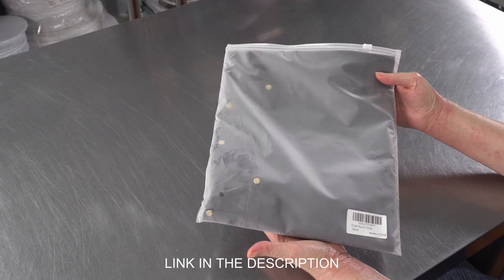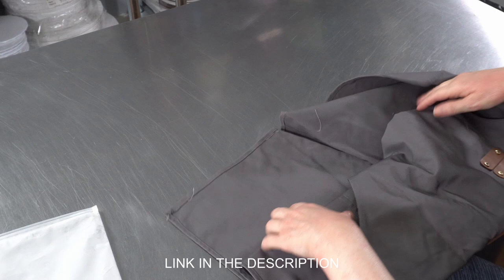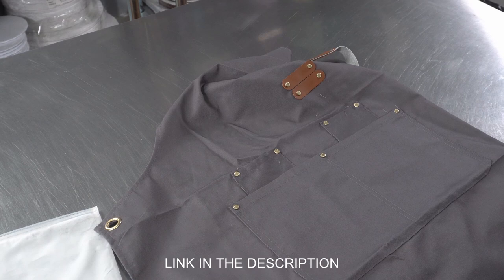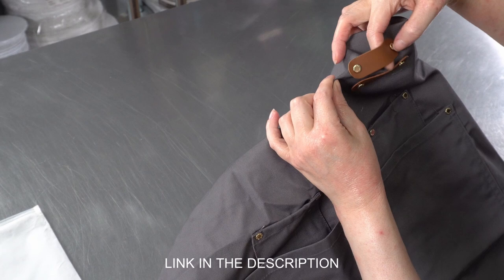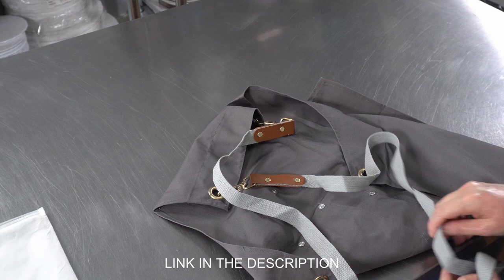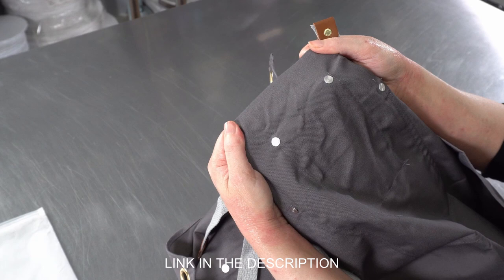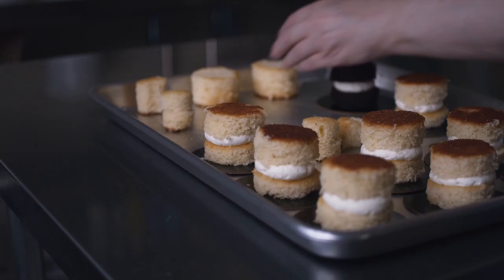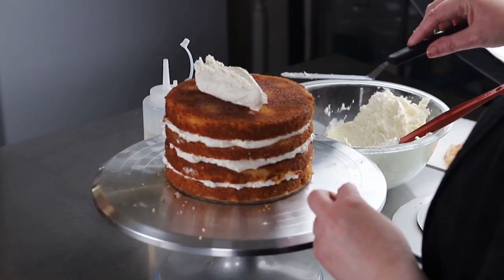Chef Apron unboxing and review [ Cake Decorating For Beginners ]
Chef Apron